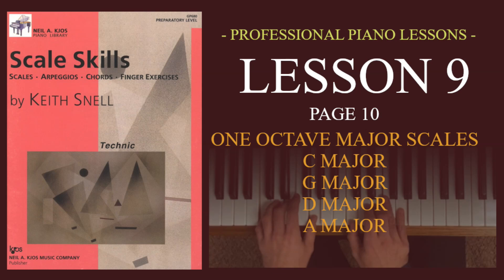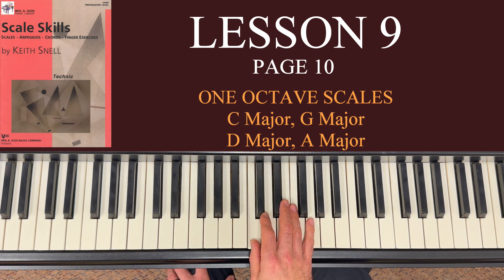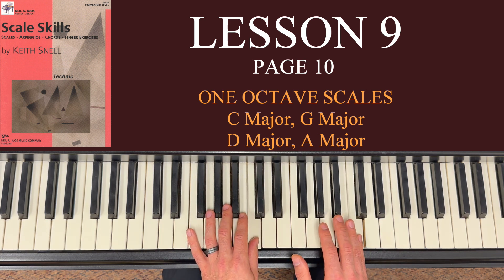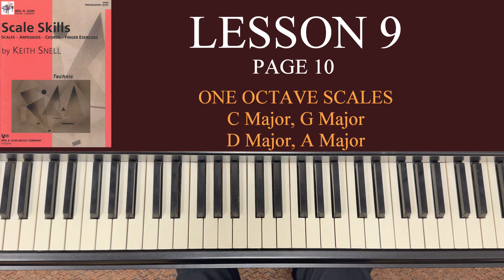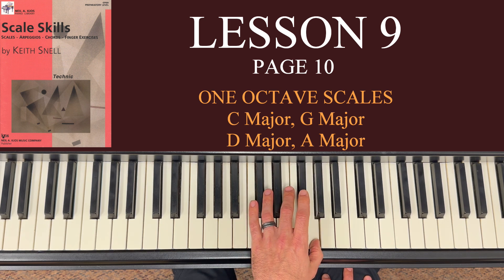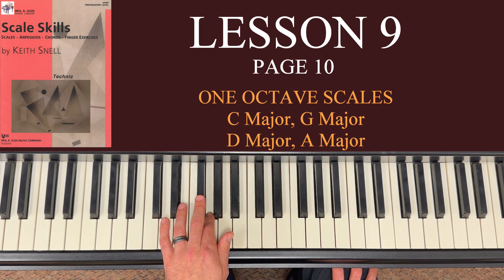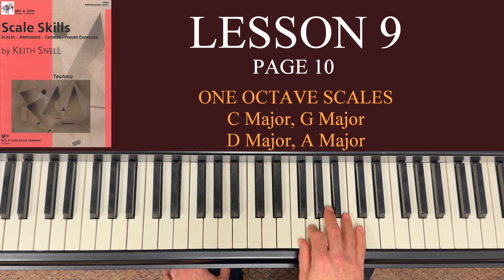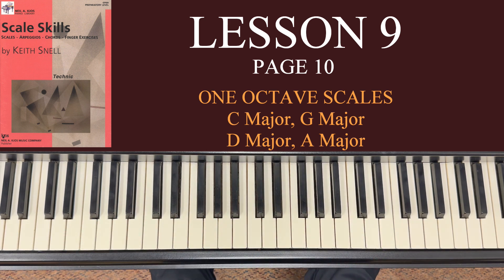Scale Skills by Keith Snell Preparatory Level | Pg10 One Octave Scales C,G,D,A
This video is Lesson 9, covering page 10 in the book.  I am splitting pages 10 & 11 into two separate lessons, both covering one octave scales.  In this video we will cover C, G, D and A Major.